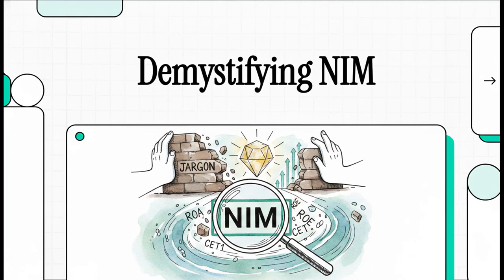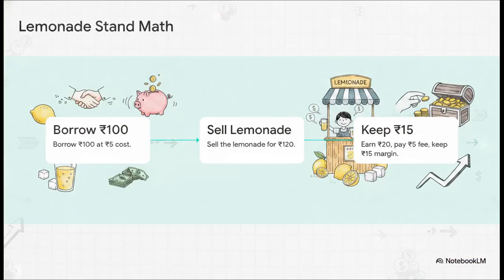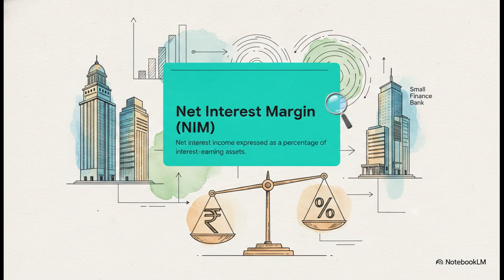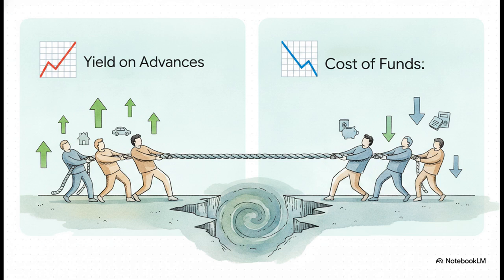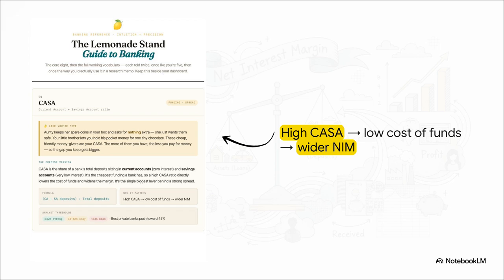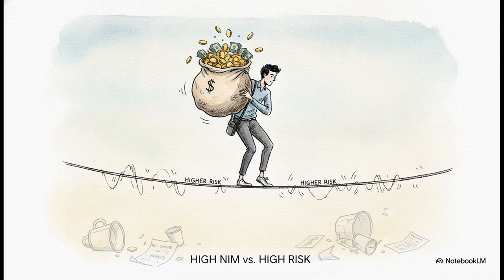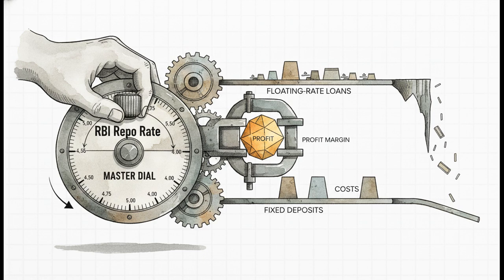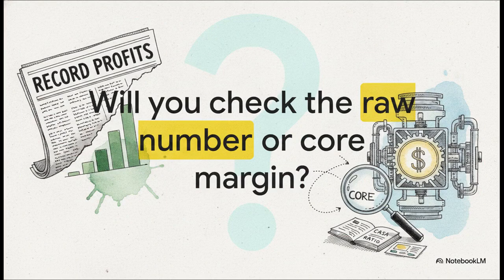Demystifying NIM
In this video you are going to learn all about NIM in simple language with real life Application.